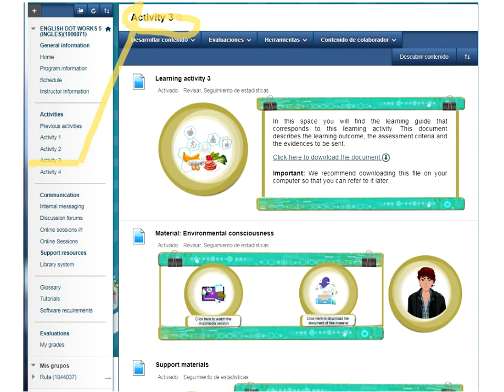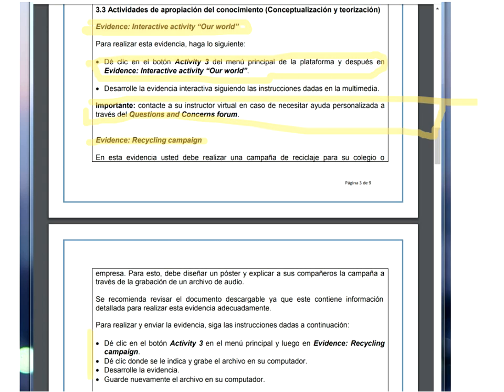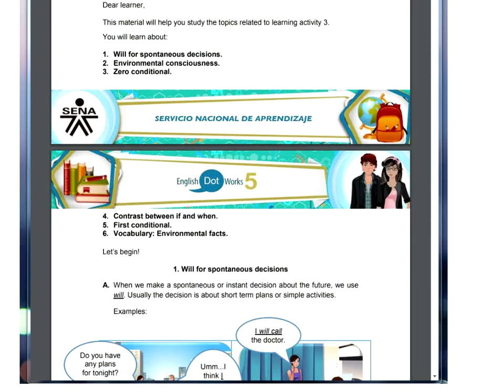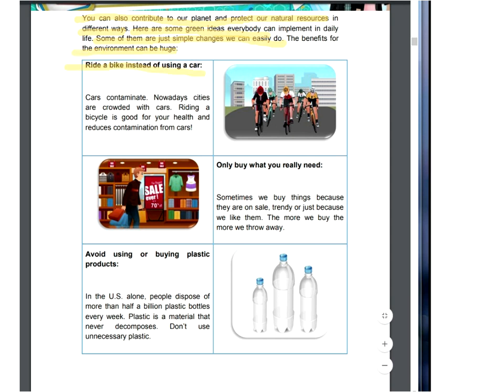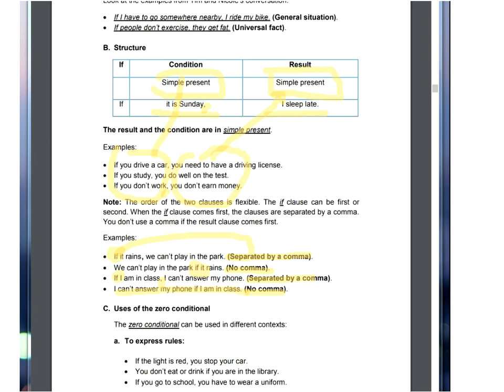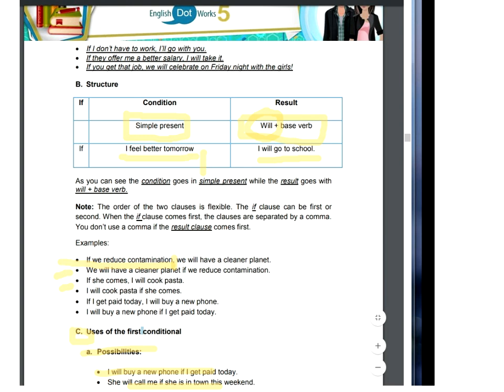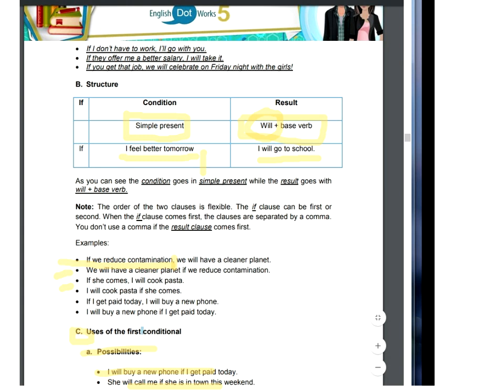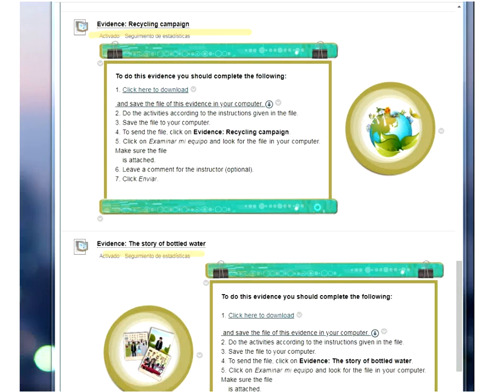11th June 2019 “Talking about the environment” Learning Activity 3 English Dot Works 5 Jun 11, 2